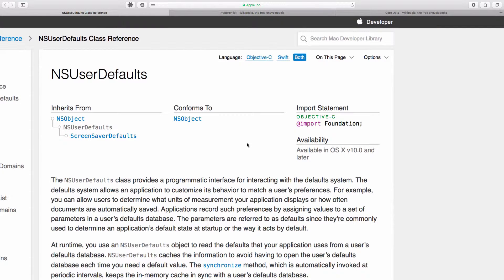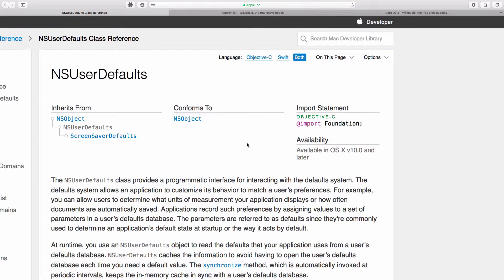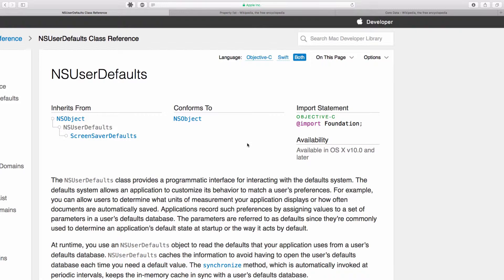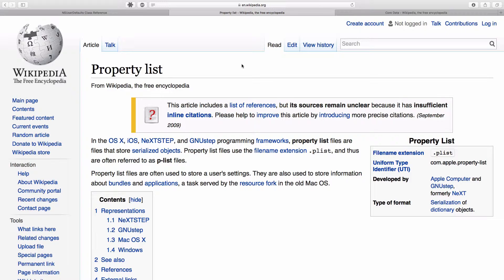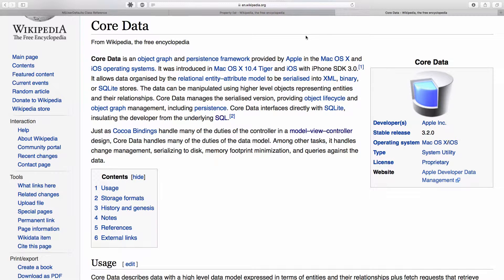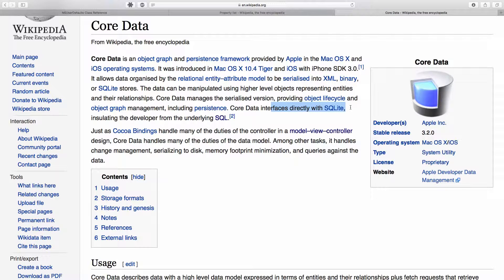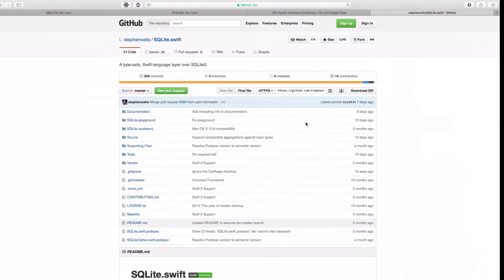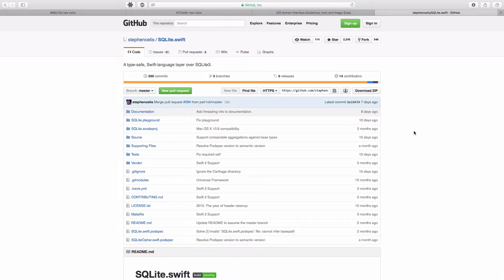Storage options for iOS developers